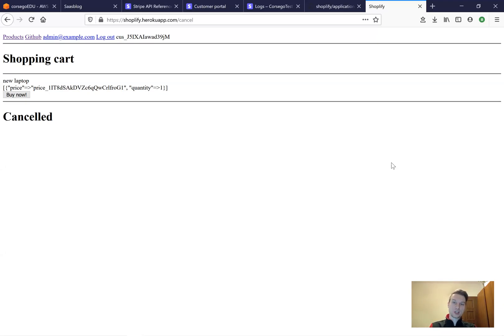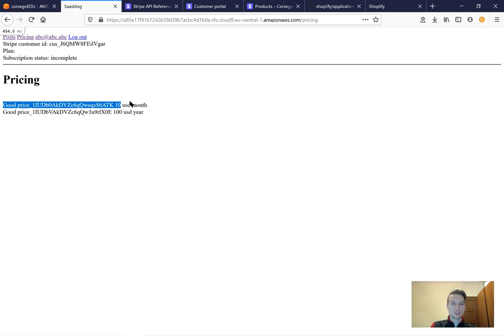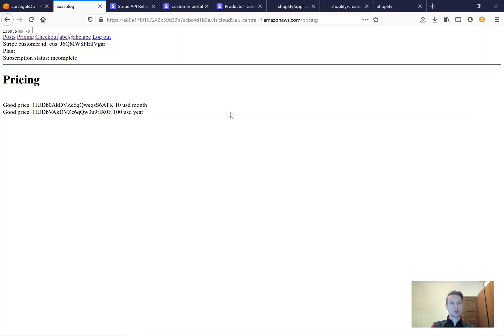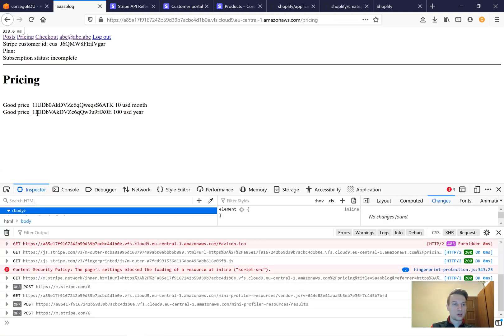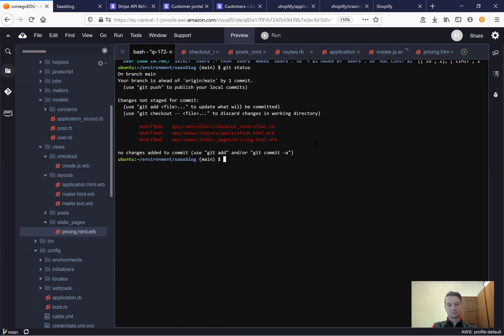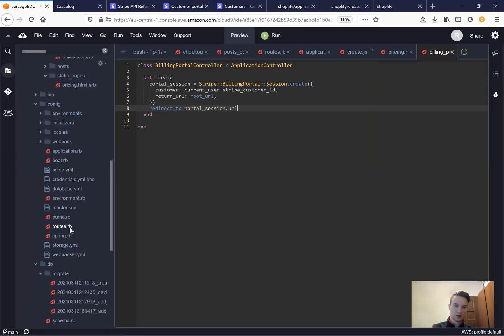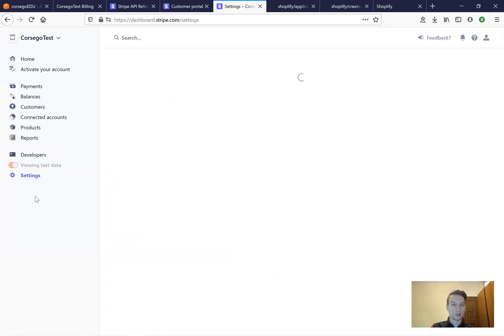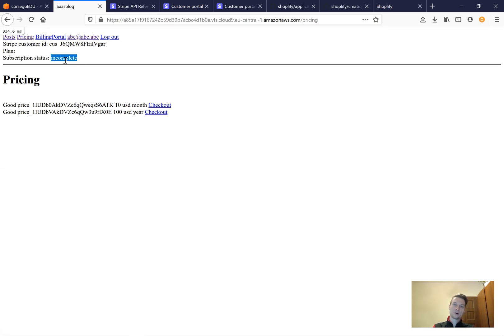Ruby on Rails #14 Stripe API - SaaS blog - Stripe Checkout Session, Billing Portal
0:00 Basic Stripe Checkout Session
5:59 Select Plan for Checkout Session
9:54 Stripe Billing Portal